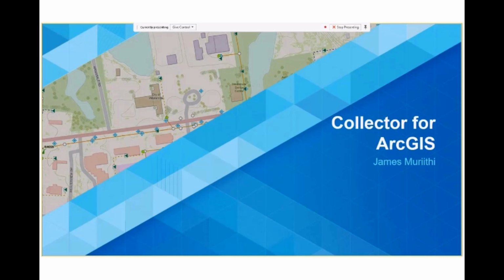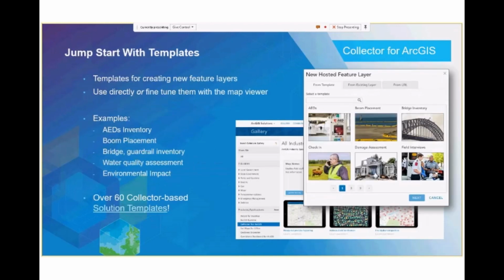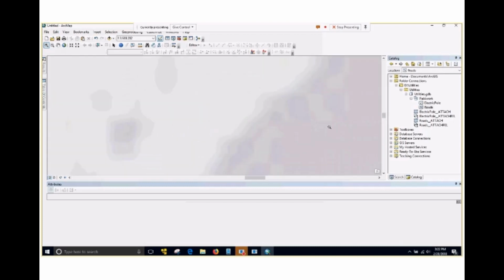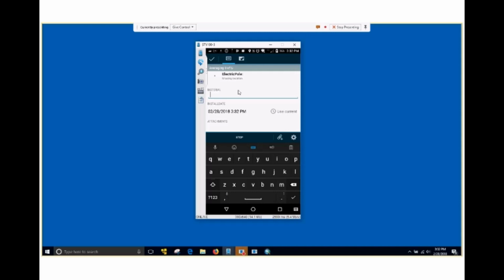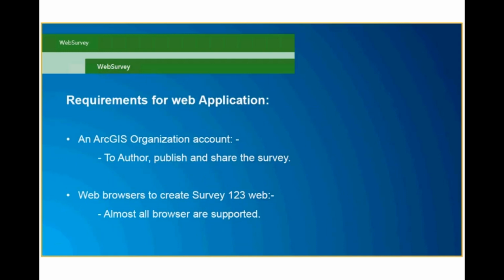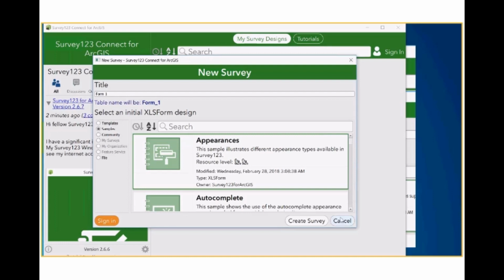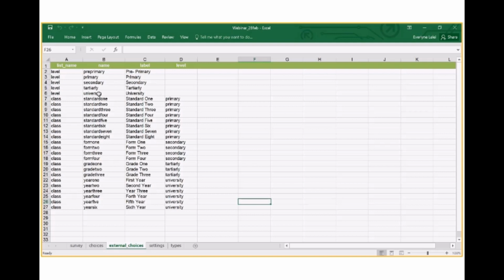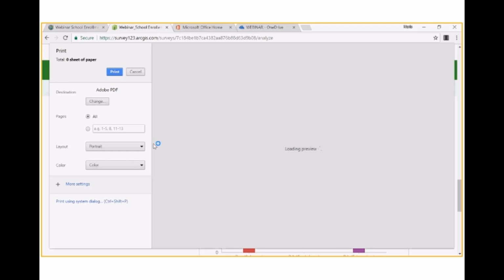Webinar - Field Data Collection with ArcGIS